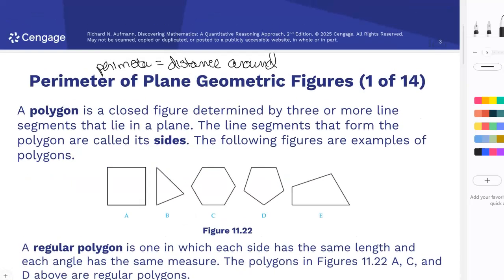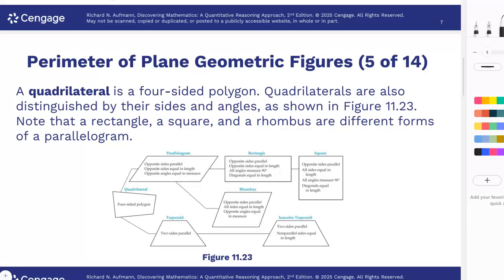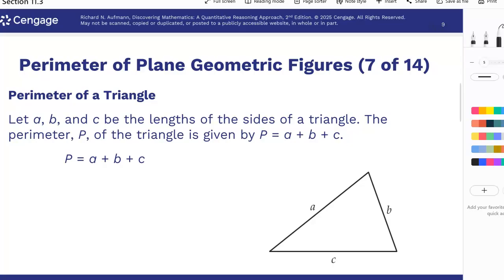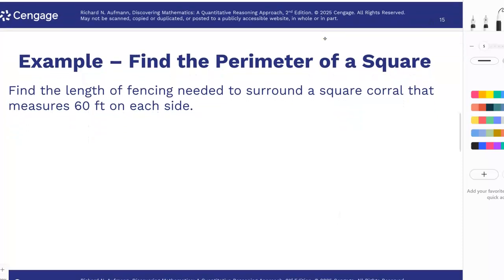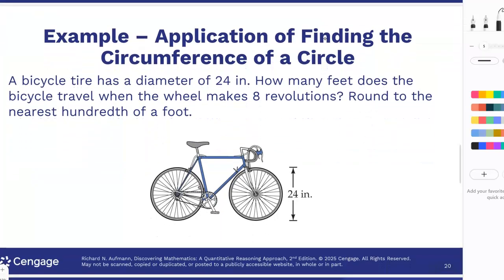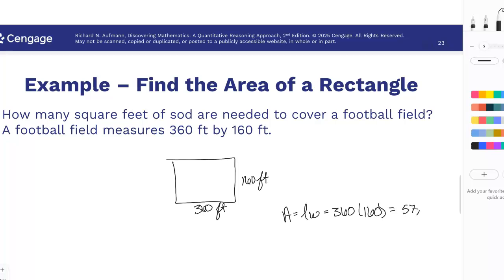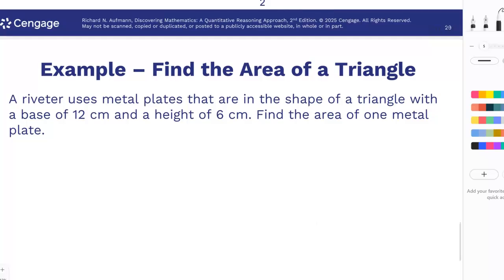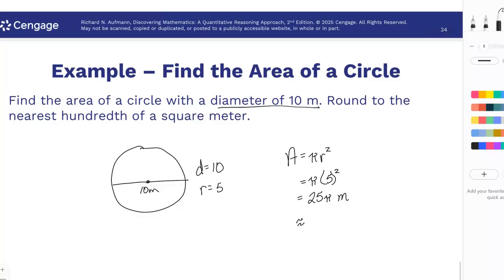Section 11.3 Perimeter and Area (MAT 143)